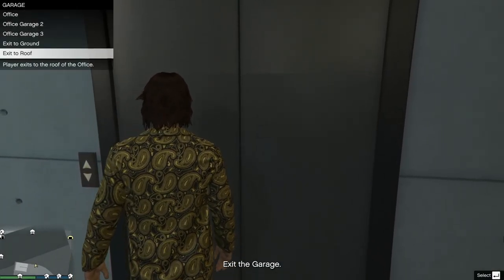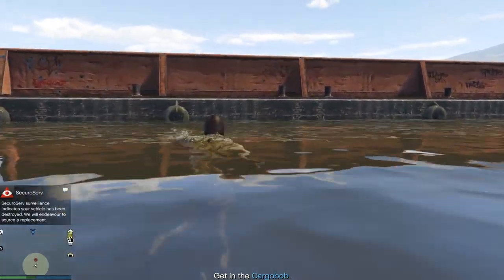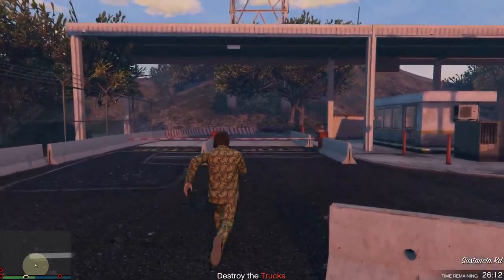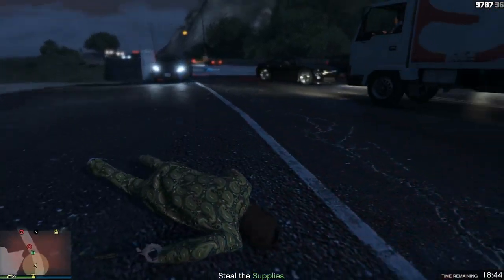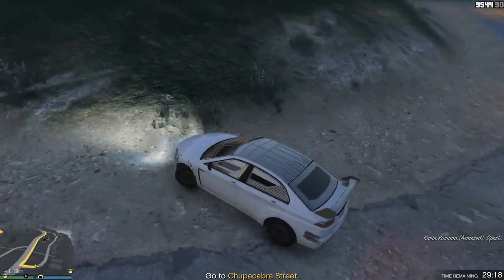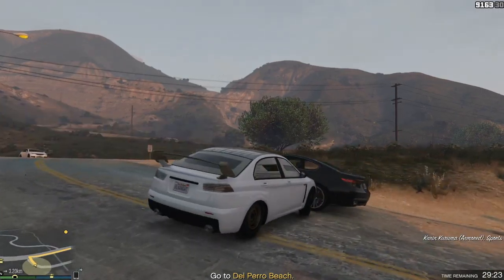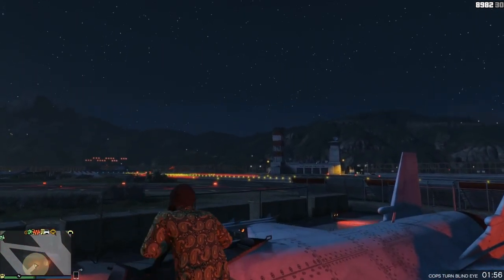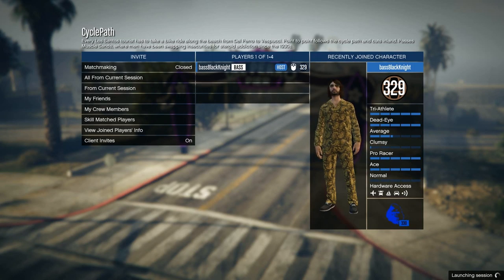Let's Play GTA5 Olnine: CEO in Pajamas - Resupply to the Max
A little bit o' Special Vehicle Fail, a bit o bunker work...somehow I end up on a bike. IDK.

Game Play Date: June 20, 2017